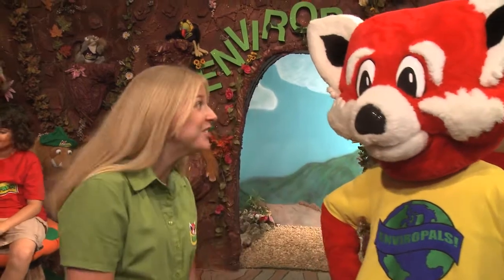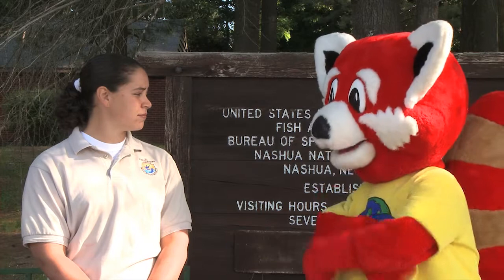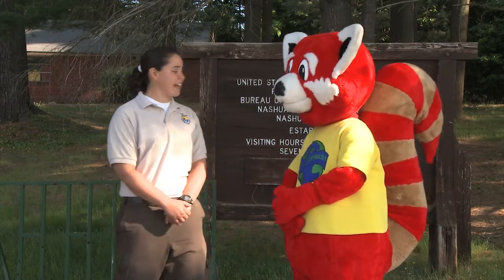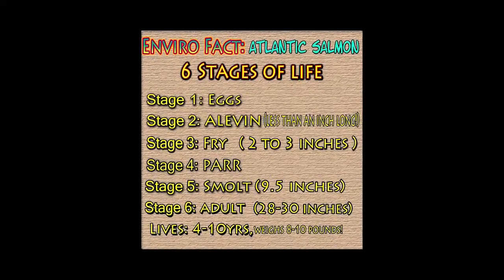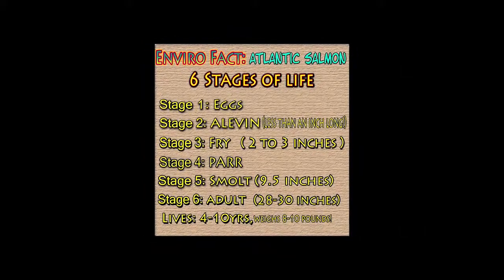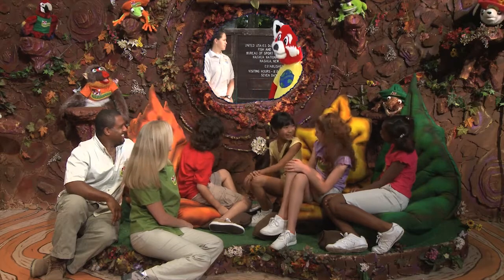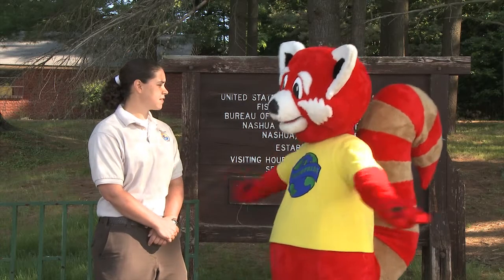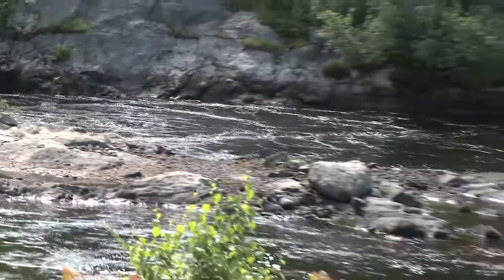"Nashua National Fish Hatchery" Nashua, New Hampshire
Rae Rae visits his friend Aubrey at the Nashua National Fish Hatchery in Nashua, New Hampshire and learns all abou the process of hatching Salmon in the Enviropals! Rae Rae Adventure!